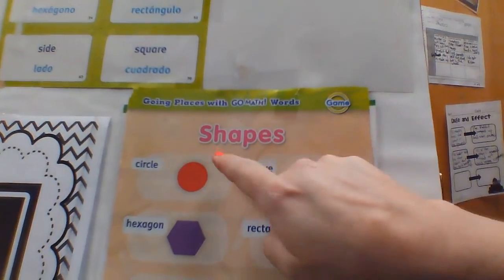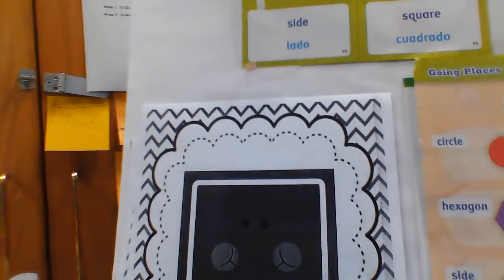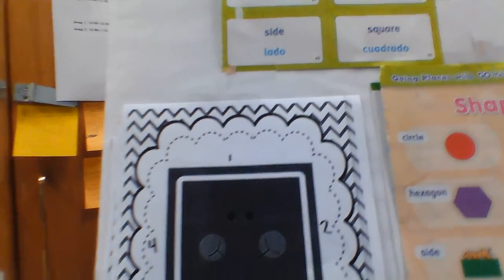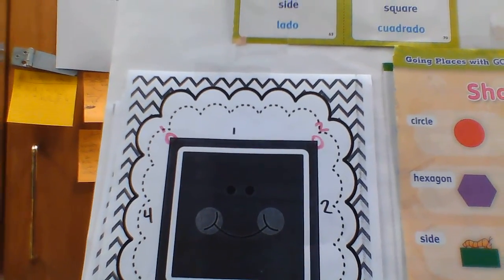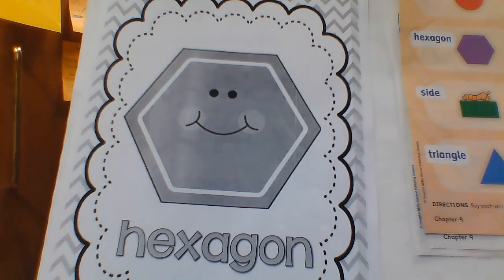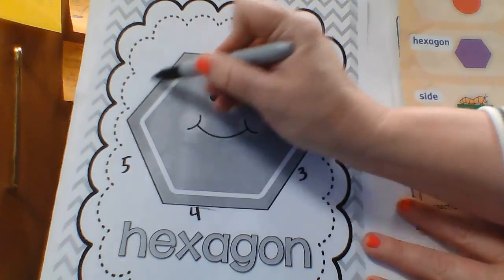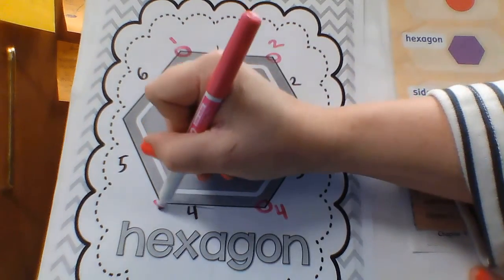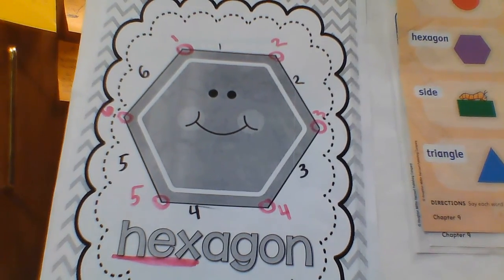Review 2D Shapes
Review 2D Shapes with Mrs. Tara.